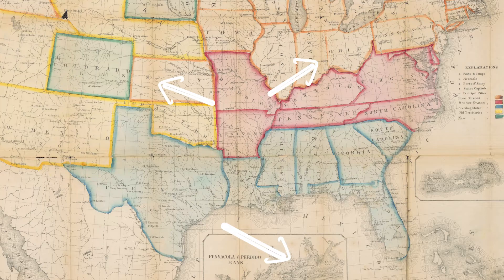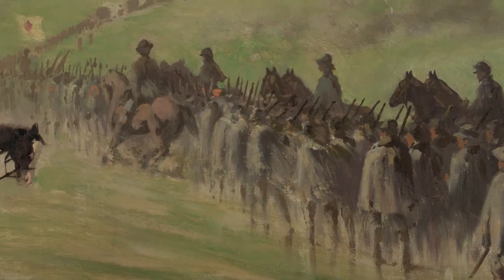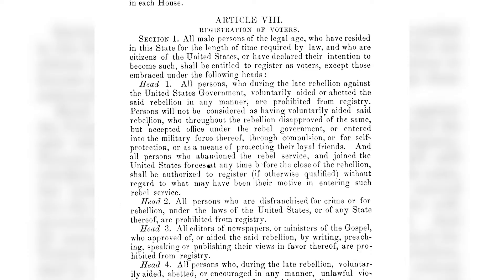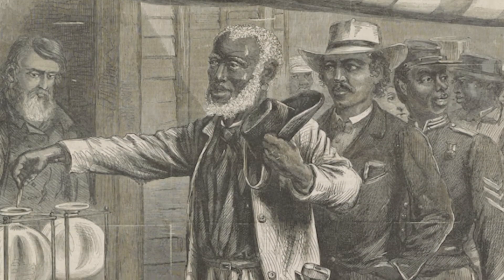Texas History for Teachers - Preview of the Reconstruction Period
The video discusses the challenges of Reconstruction in Texas after the Civil War, focusing on three major questions: the fate of ex-Confederates, the reintegration of seceded states, and the future of freed African-Americans. With no clear guidelines, debates raged over how to handle former Confederates, the return of political power, and the rights of freed slaves. Ex-Confederates attempted to regain control, leading to violent clashes with freed African-Americans, who were briefly empowered by military intervention and new voting rights, illustrating the turbulent and transformative nature of this period.

This video is part of our Reconstruction Unit

ABOUT TX4T & THE PORTAL TO TEXAS HISTORY
The Texas History for Teachers (TX4T) project provides Texas social studies educators access to evidence-based historical content and best-practices pedagogical resources for teaching Texas history. The long-term TX4T vision is to produce a full, free Texas history curriculum that combines the very best of historical knowledge, accessibility, and educational pedagogy, with all of our content mapped to the Texas Essential Knowledge and Skills (TEKS) standards for teaching 4th and 7th grade social studies.

TX4T is the educational component for The Portal to Texas History, a gateway to rare, historical, and primary source materials from or about Texas. It is developed by the University of North Texas Libraries with generous support from a number of sponsoring organizations

CREDITSProducer - Joshua Sylve & Jonathan Miller
Writer - Dr. Andrew Torget
Editor - Jonathan Miller